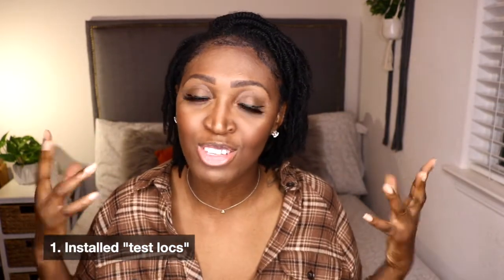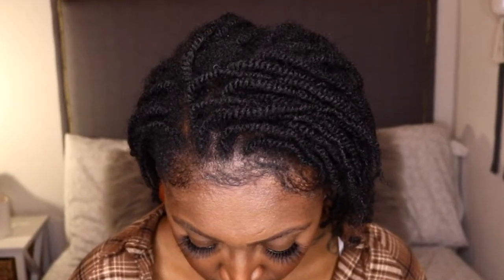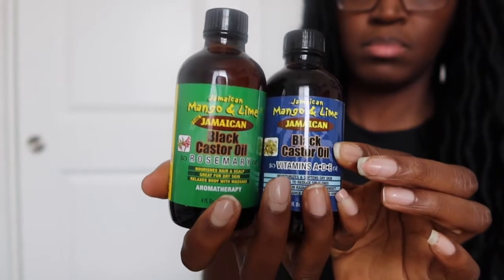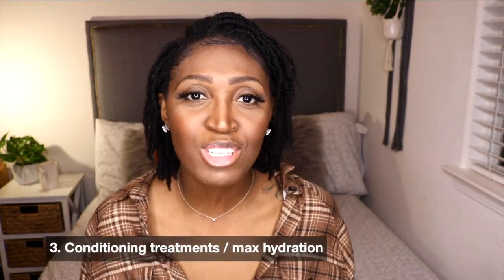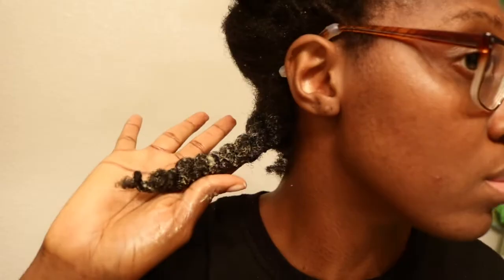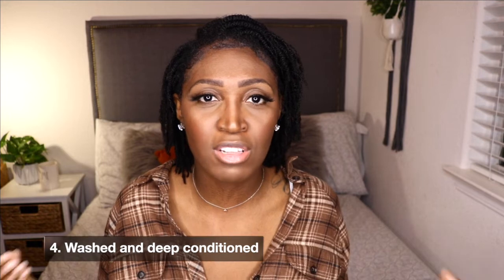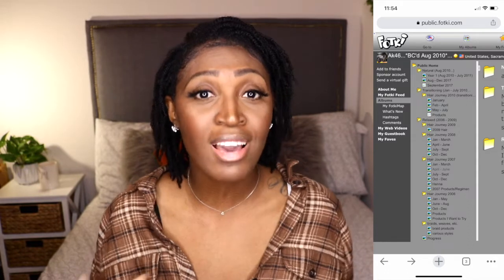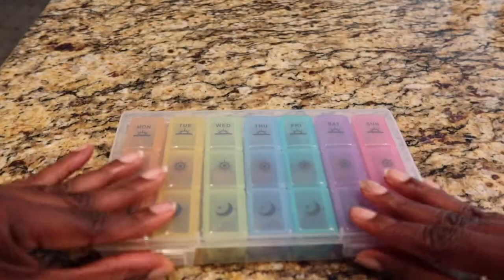Prepping For Microlocs | DIY MICROLOCS JOURNEY on Type 4 Natural Hair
Sharing the things I did to prep for my DIY Microlocs Journey. -- Welcome to / or welome back my channel documenting my DIY Microloc Journey! I've had my mind set on getting locs installed for years and in this particular video I share the different things I did to prep for finally starting my loc journey. I went from wanting traditional locs, to sisterlocks, and finally decided to go with microlocs. On this channel I will share with you not only my microloc journey, but also what I'm learning along the way, and hope the content will help you out as well. Videos you can expect to find on my channel are loc updates, self retightening, loc wash day, loc styles, and much more.

0:00 - Intro
0:10 - Prepping for DIY microlocs
0:51 - Installed "test locs"
1:55 - Tested loc products
3:40 - Conditioning treatments / max hydration method
4:48 - Washed and deep conditioned
5:46 - Vitamins for hair growth
7:21 - Practiced my loc regimen
8:23 - Did research on diy microlocs
9:57 - Purchased all the loc products I needed
10:35 - Like, Comment, & Subscribe!

+ F I L M I N G  E Q U I P M E N T  &  C A M E R A  G E A R
-Filming Camera
-Vloging Camera
-Ring Light
-Editing (Final Cut Pro X)
-Vlogging Tripod
-Old Mic for Voiceovers
-New Mic for Voiceovers
-Lapel / Lavalier Mic

This video is about how I went about prepping for microlocs, microlocs update, abie kamara,